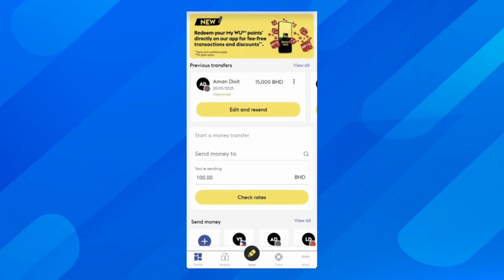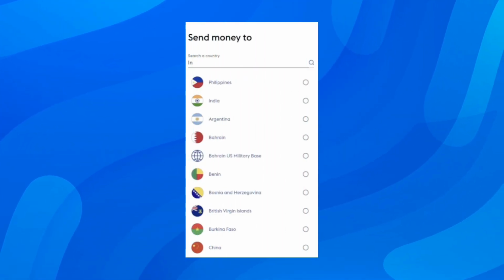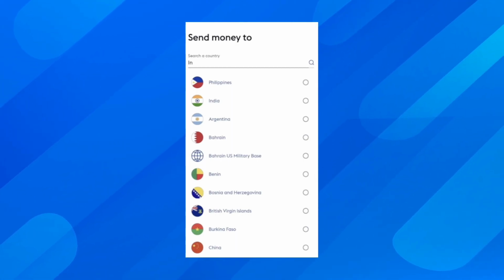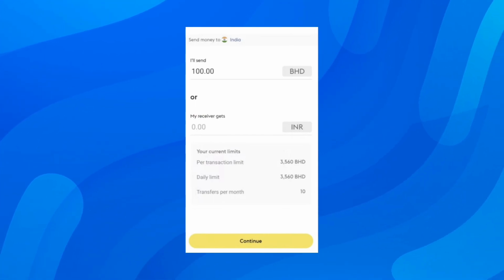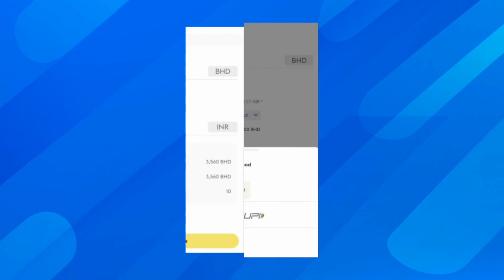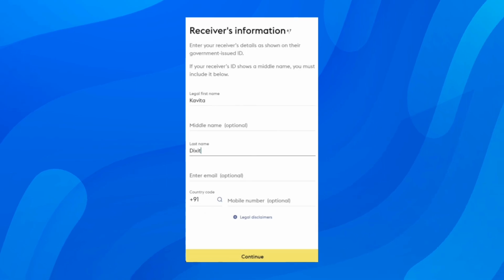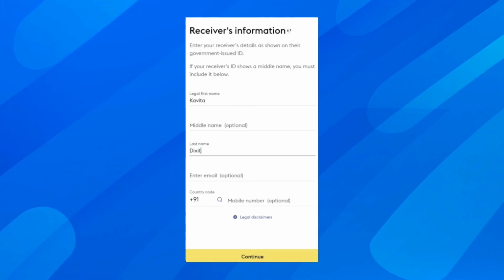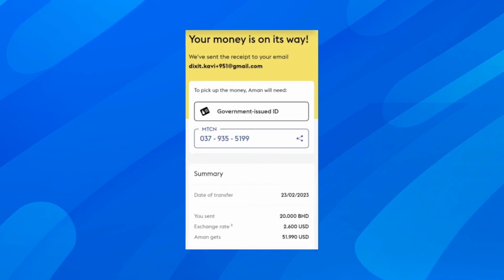How To Send Money With Western Union Online (2O25) | Full Guide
How to Send Money With Western Union Online

If you are looking for a video about how to send money with western union online, here it is! In this video I will show you how to send money with western union online. Be sure to watch the video to the very end because you will learn how to send money with western union online. That's easy and simple to do from your phone or computer.

💸🌐 Streamline your money transfers in 2O25 with our comprehensive guide on "How To Send Money With Western Union Online | Full Guide!" Whether you're a frequent sender or exploring online remittance options, this step-by-step tutorial is tailored to empower you with the skills to seamlessly send money with Western Union, ensuring a secure and efficient financial transaction. 🚀💻

In this video, explore:
✅ Step-by-step instructions for sending money with Western Union online in 2O25
✅ Insights into key features and functionalities for a smooth transaction process
✅ Pro tips on optimizing your money transfer for speed and security
✅ Time-saving strategies to ensure a hassle-free experience when using Western Union's online platform